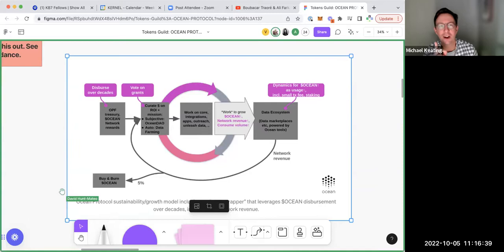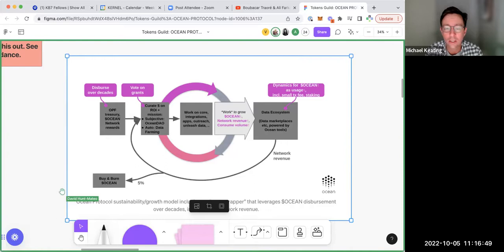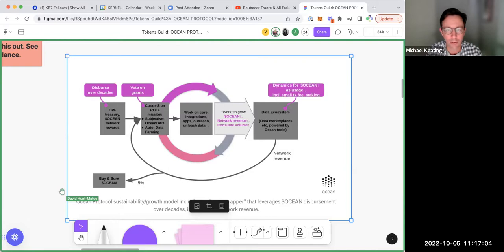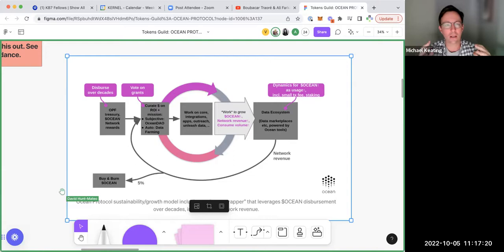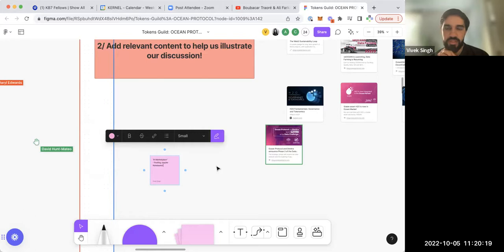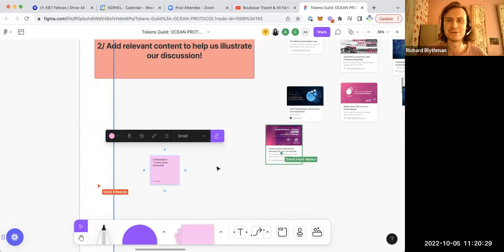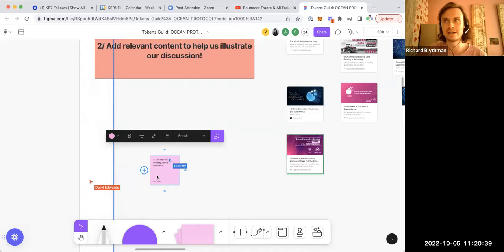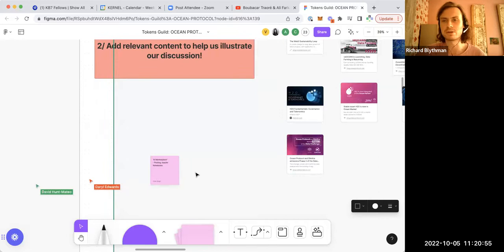[KB7 Token Communities Guild] Session II with Michael Keating